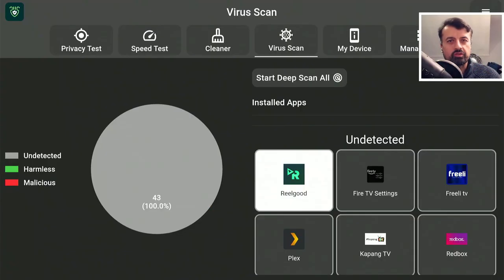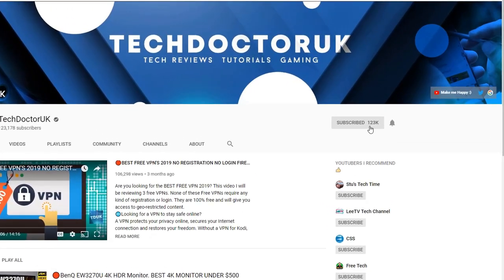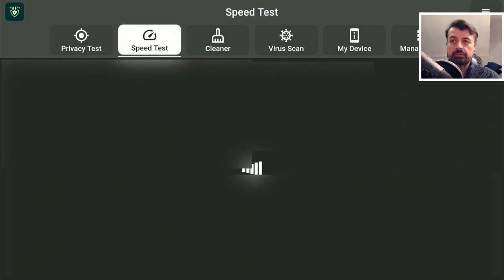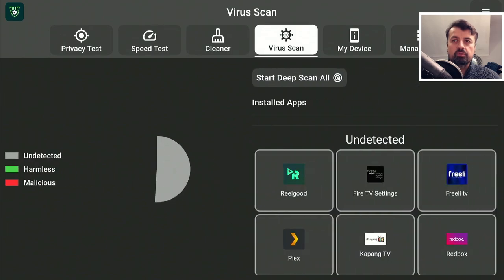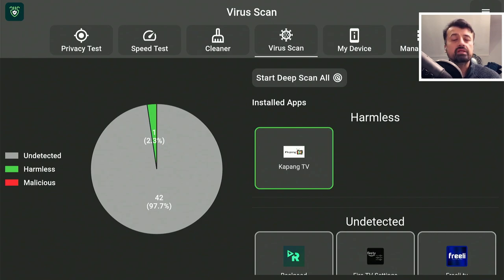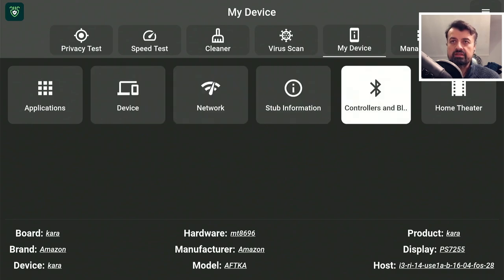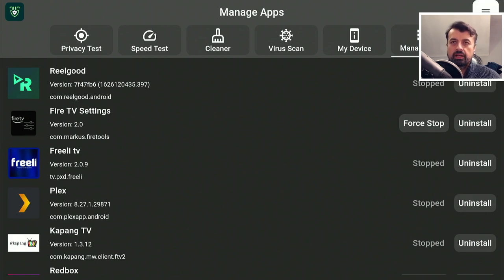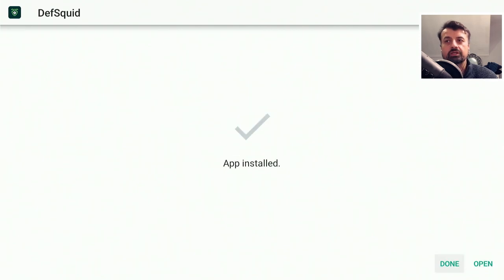🔴THE BEST APP JUST GOT BETTER (FREE)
Every firestick / android tv user needs this app. An all in one app that will speed up your device, find viruses and stop background processes.